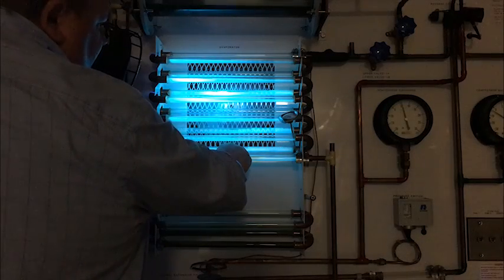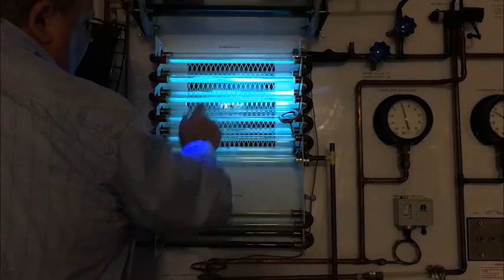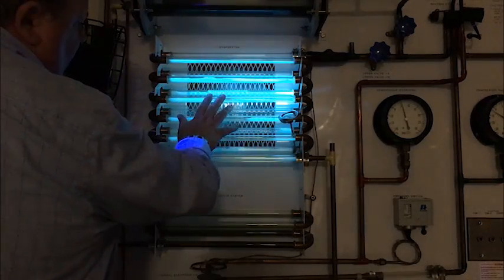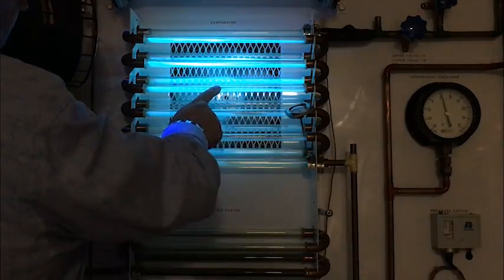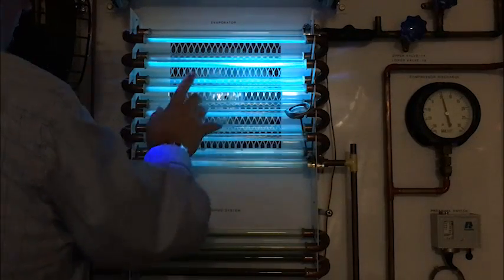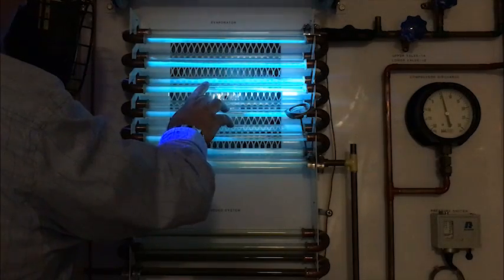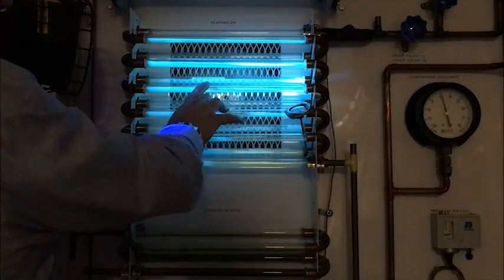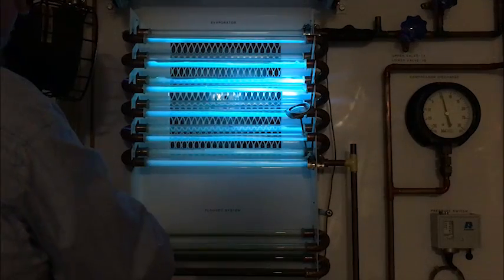Refrigerant Safety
Lennox expert Jose de la Portilla demonstrates the importance of refrigerant safety for technicians.